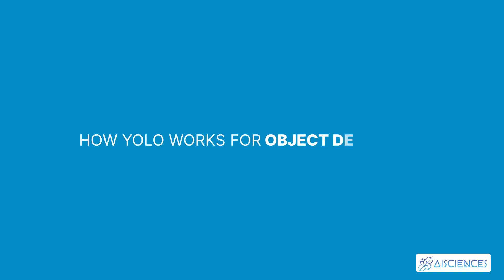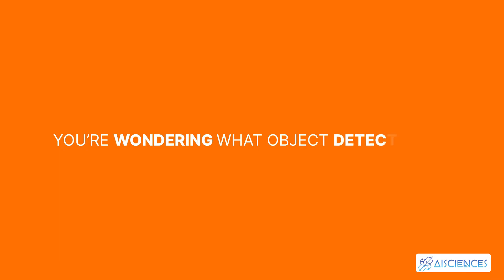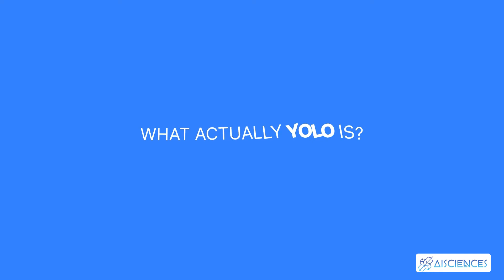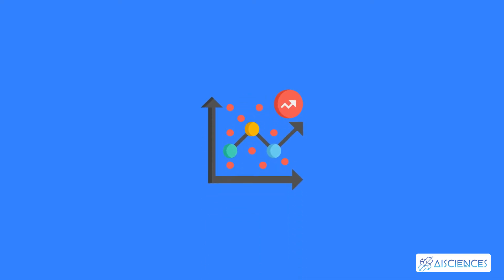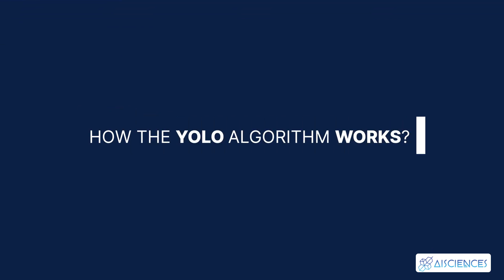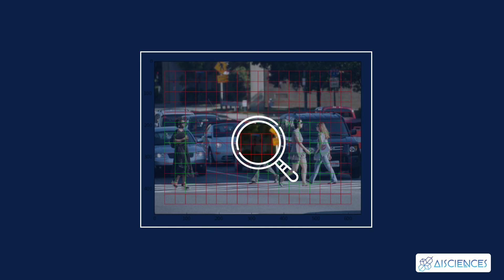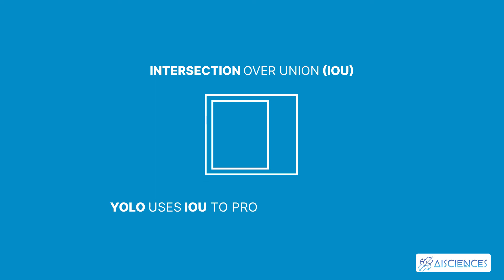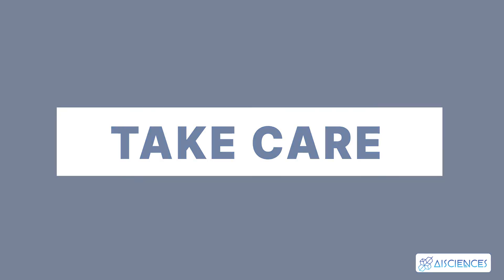How YOLO works for object detection | Computer Vision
In this video, we are going to see how the object detection algorithm works in Yolo.